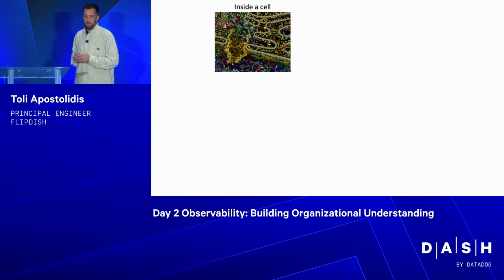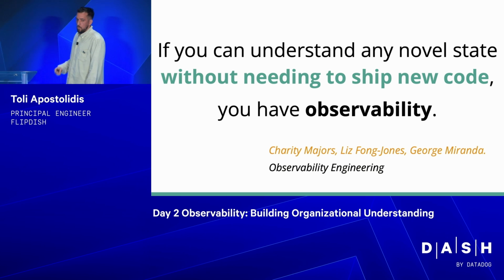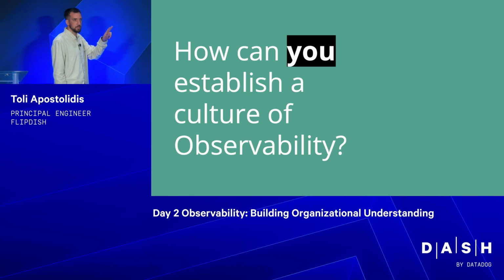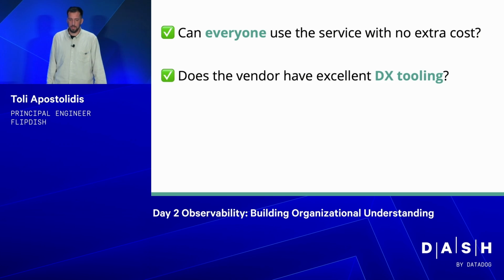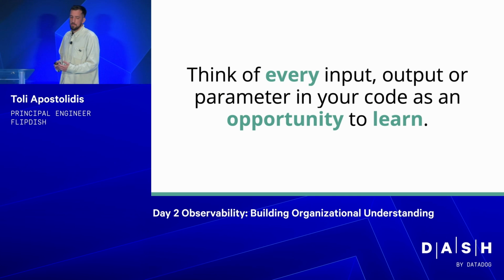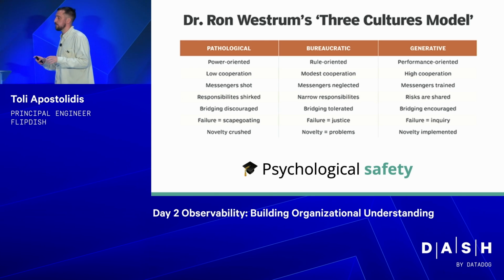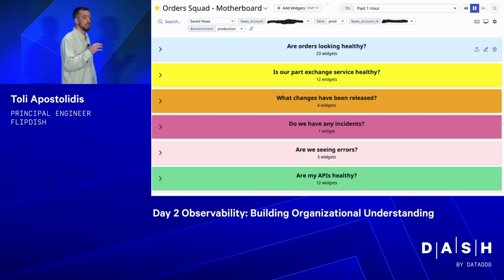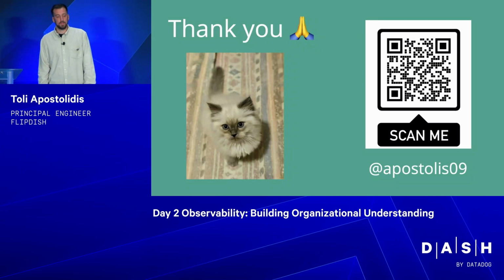Day 2 Observability: Building Organizational Understanding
Toli Apostolidis, Flipdish

For years, testable systems have helped us optimize flow, amplify feedback and learning, and de-risk experimentation. However, this still doesn’t enhance our understanding of the health of our business transactions in production. Observability is the missing piece of the puzzle that can finally democratize the understanding of software systems across the organization. But, in many cases, observability is only embraced by the people building those systems, never crossing the chasm to a wider adoption, limiting its benefits. In this session we will cover how observability is a catalyst to empower teams (technical and non-technical) to build better software, and what it takes to go from one person advocating for observability to the whole company taking advantage of this new paradigm.